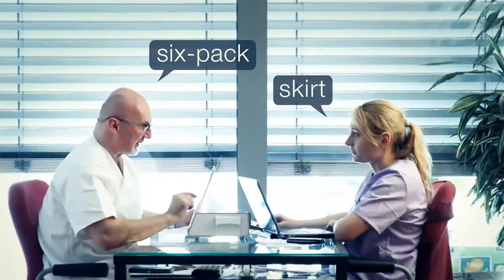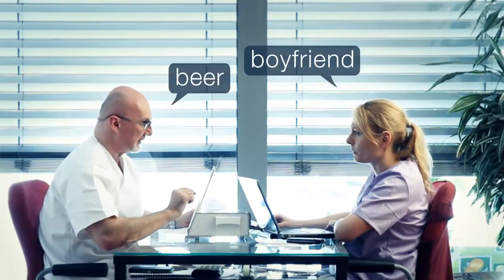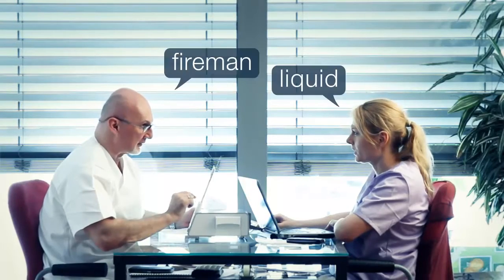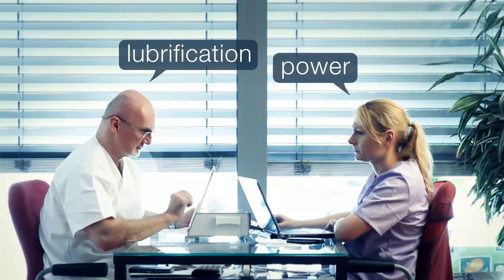Top Electric Dental Handpieces with Drs. Flucke and Graham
In this episode of DPR Product Review, Drs. John Flucke and Lou Graham discuss the pros and cons between electric and air-driven dental handpieces.